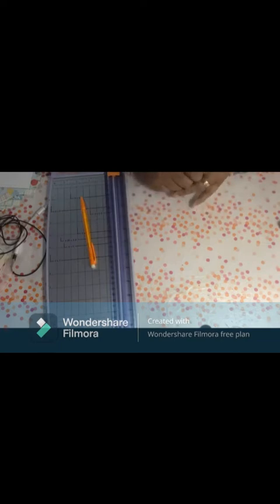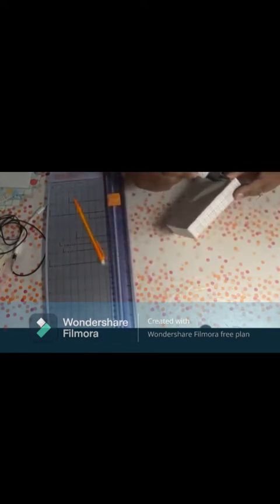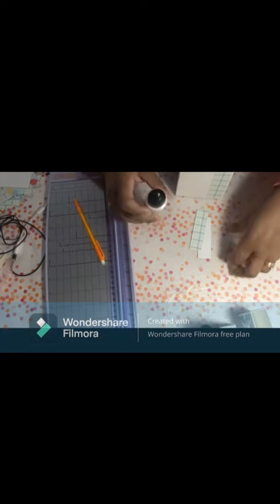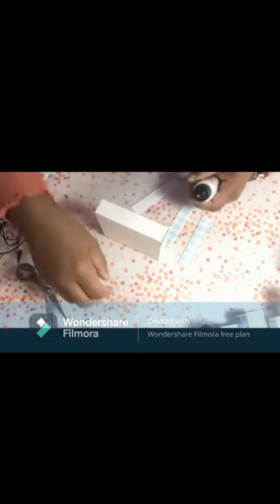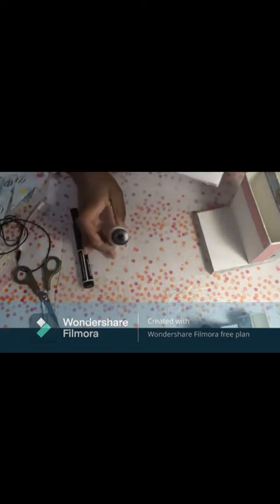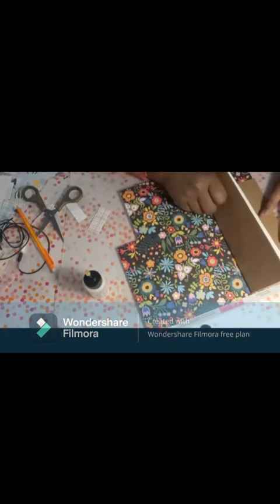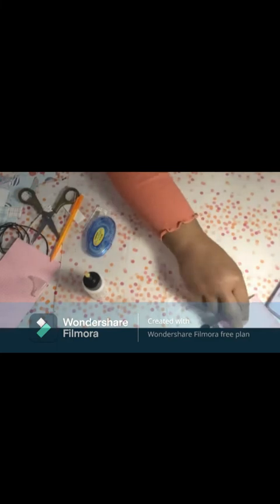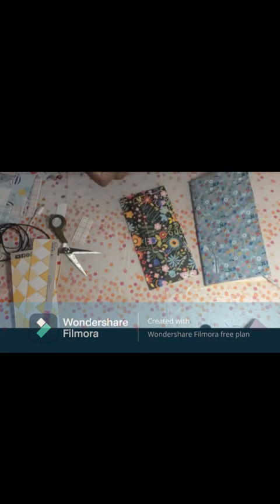Rachel's Craft Organizer for a swap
I followed a tutorial linked made by Kristianne's Crafty Adventures